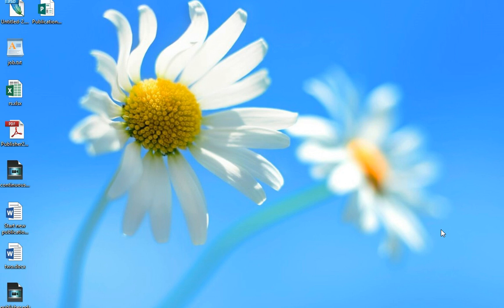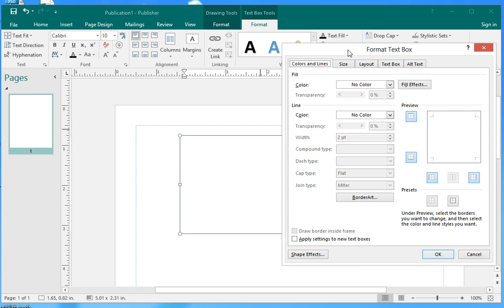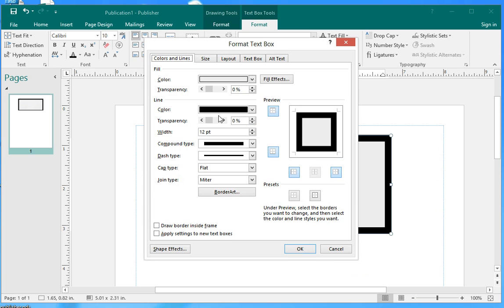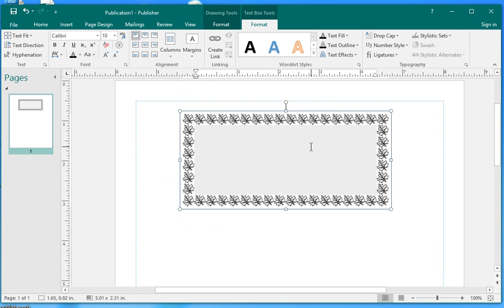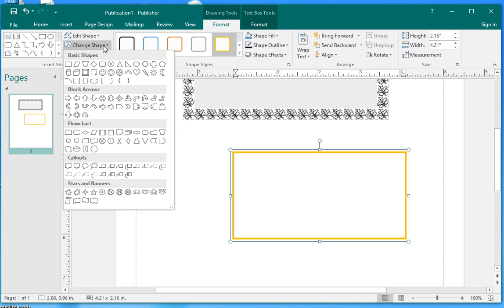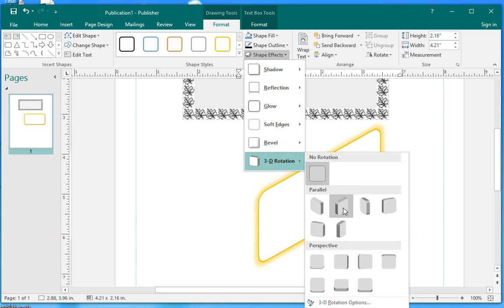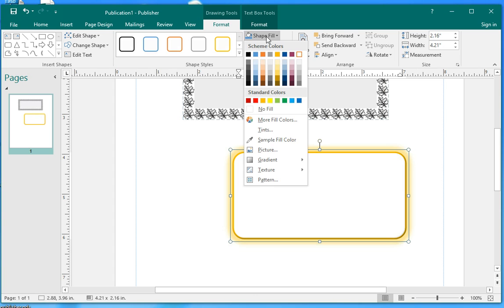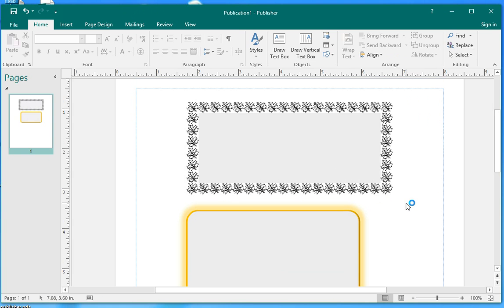Microsoft publisher 2016 tutorial 02 - work with text box border shape